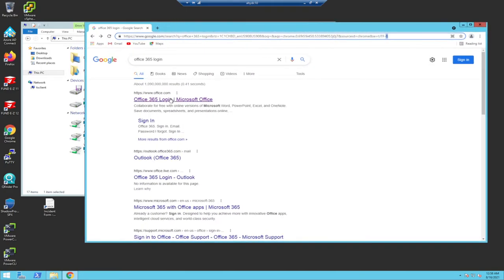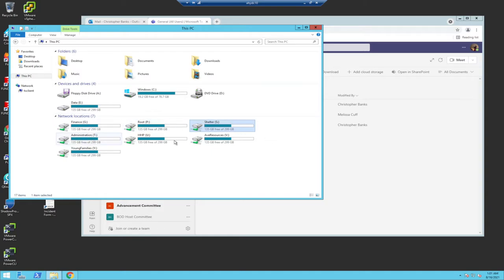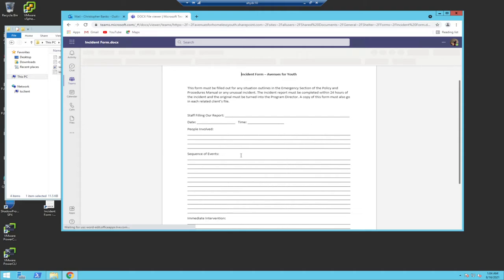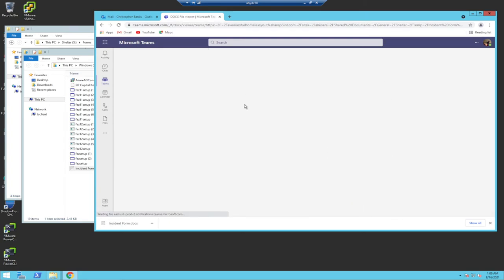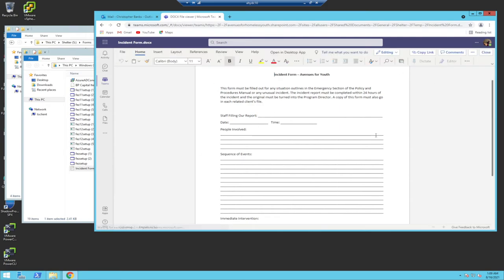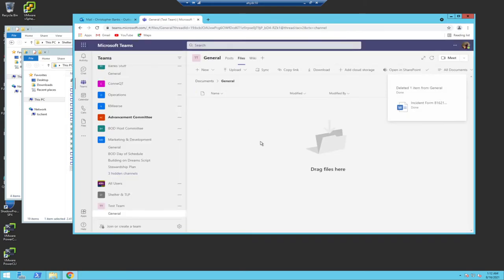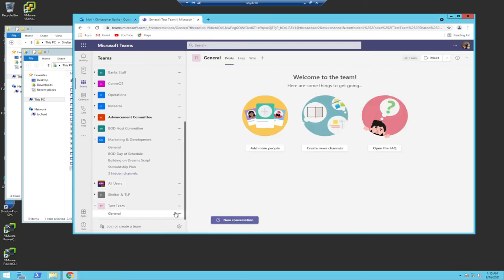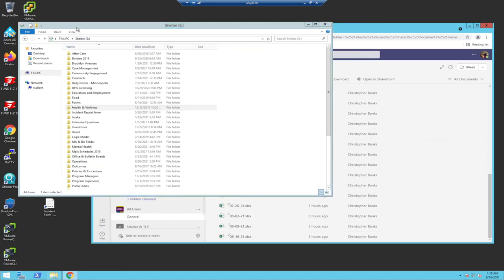Avenues Basic Team Training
Basic Teams file structure training for Office 365.